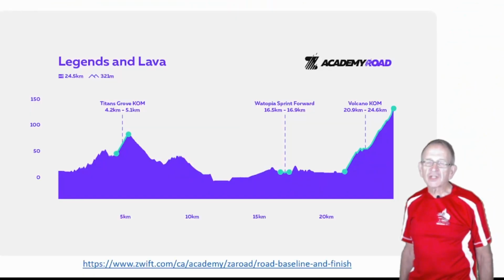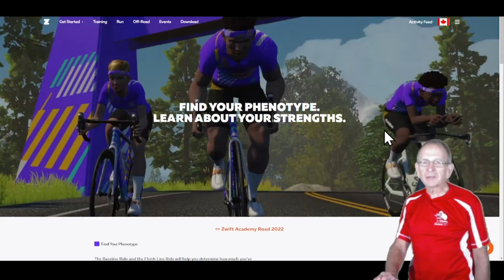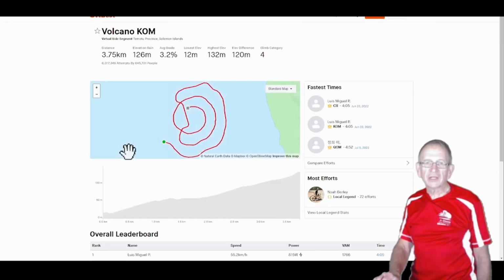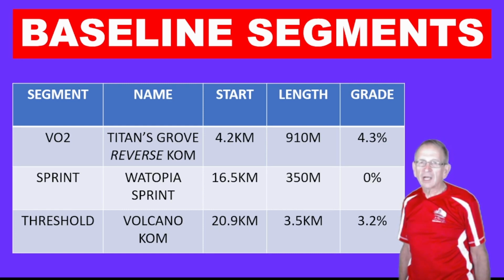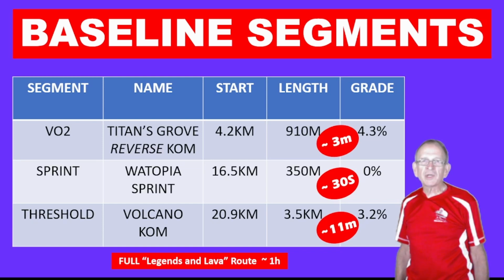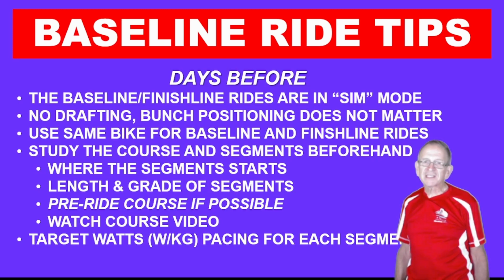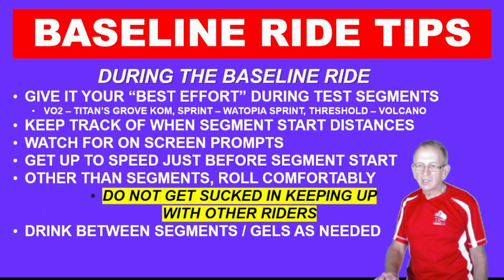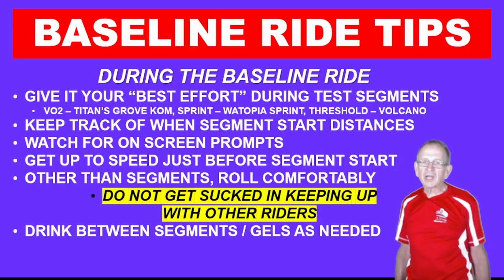Zwift AcademyRoad Baseline Ride Advice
Advice for riding the Zwift Academy Road Baseline Ride.  Describes the Baseline Ride Route with Special Attention to the Test Segments.  Gives Advice for Preparations For the Ride and for During the Baseline Ride.  Identifies other On-Line Resources for the AcademyRoad Baseline Ride.